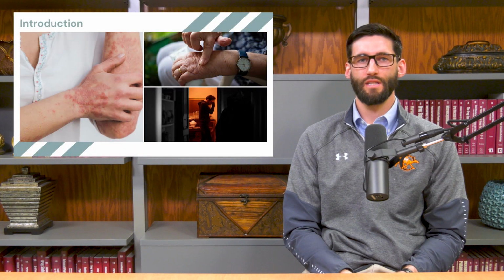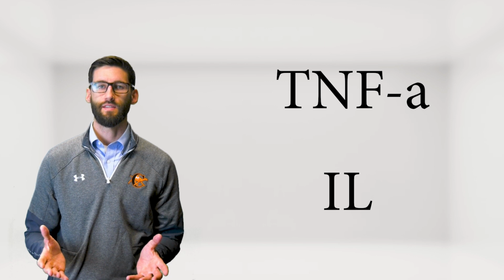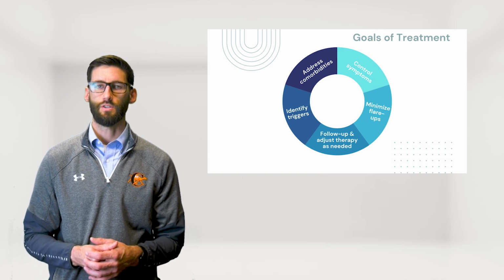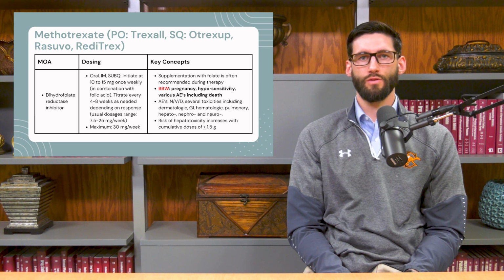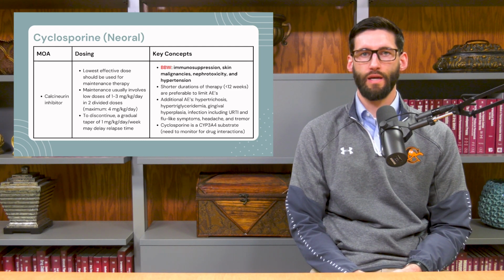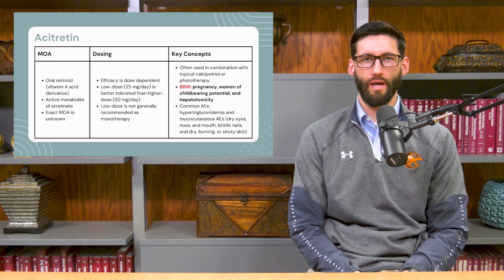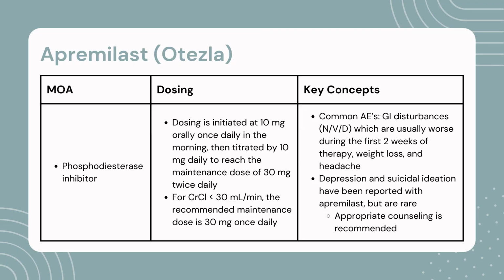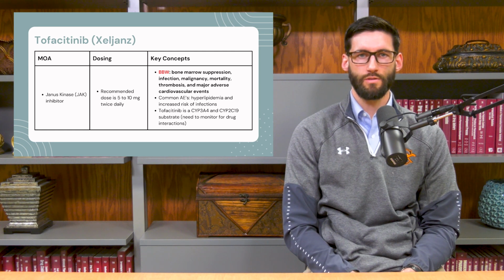Systemic, Non-biologic Agents for Psoriasis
In this video, Dr. Marcus Mize discusses oral, non-biologic agents used to treat psoriasis.

Written by Marcus Mize, PharmD, BCPS; Kathryn Henrikson, and Brandon Little

Produced by Scott Perkins, PharmD